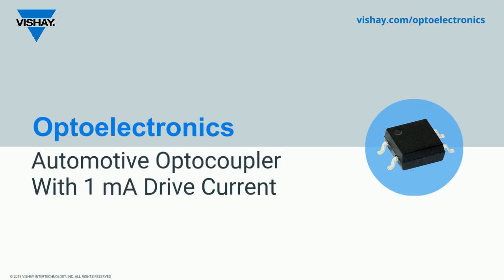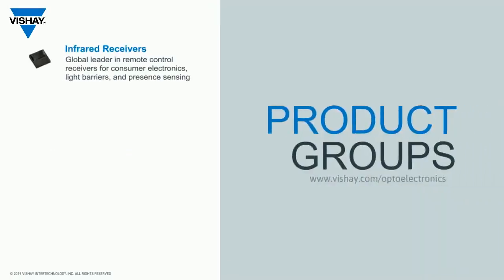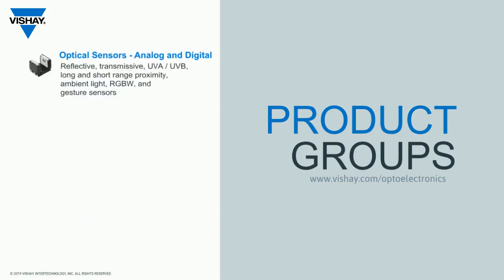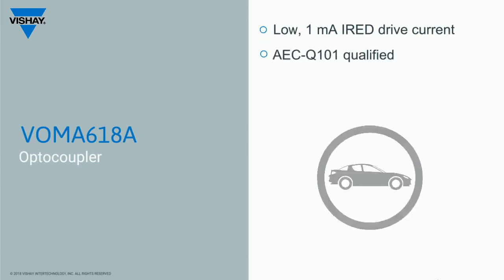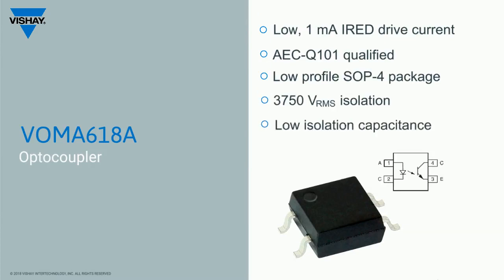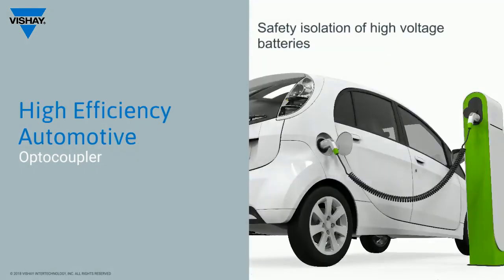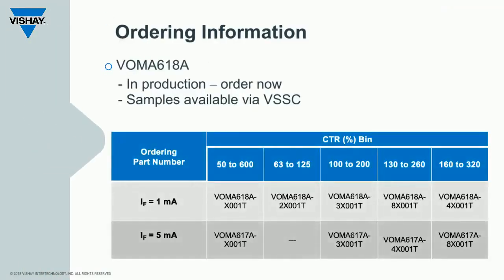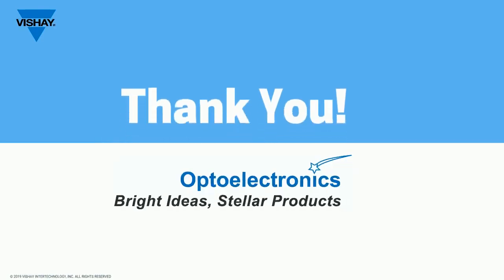Vishay Optoelectronics: New TSSP9.. Series for Presence Sensing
Vishay Optoelectronics: New TSSP9.. Series for Presence Sensing is an  industry leading sensitivity at 0.4 mW/m2 | More precise triggering versus signal strength | Near constant detection threshold over temperature | Reduced disturbance from DC light sources | Better input to output pulse accuracy.